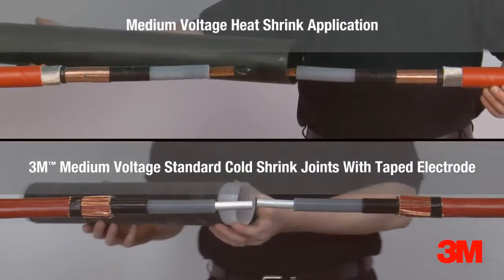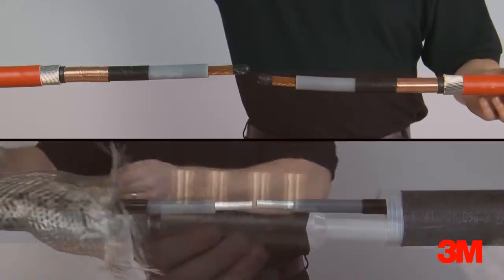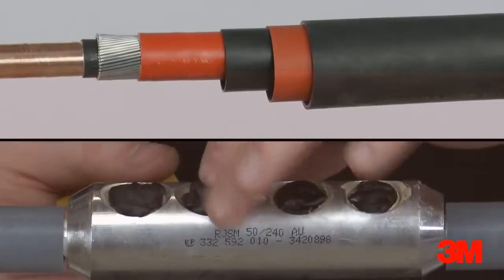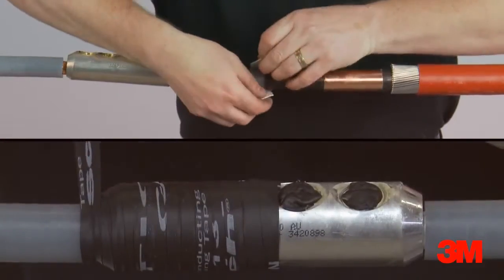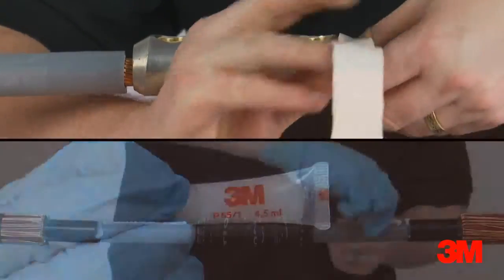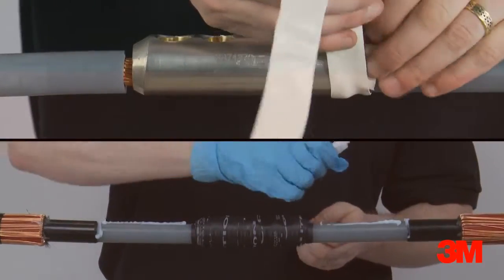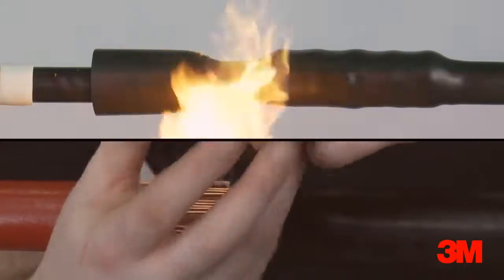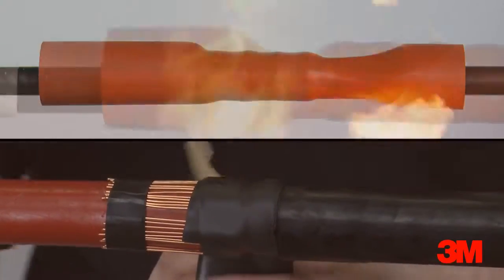Сравнение технологий холодной и термоусадки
Электротехнические материалы 3M